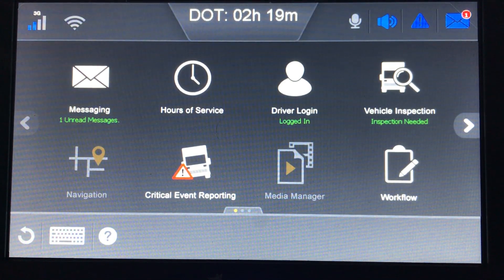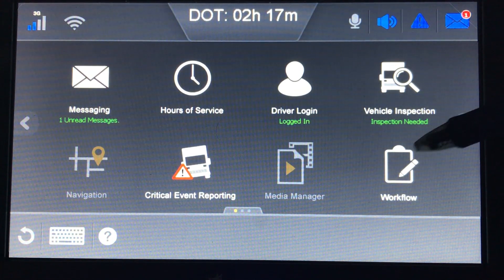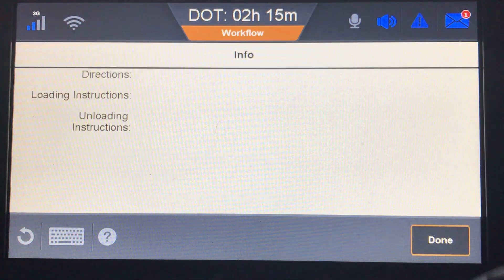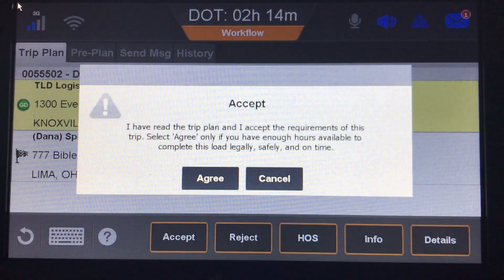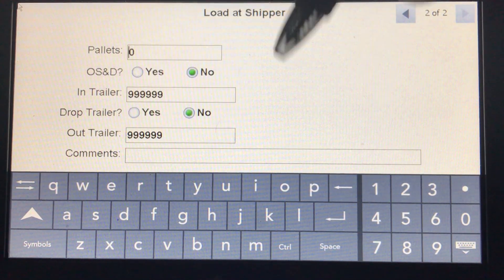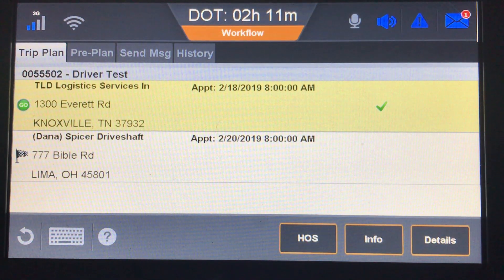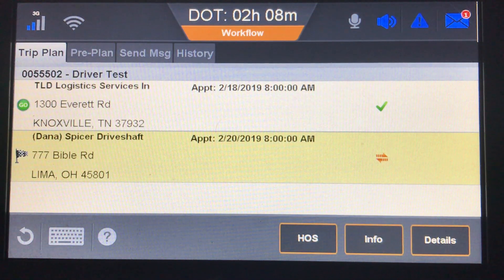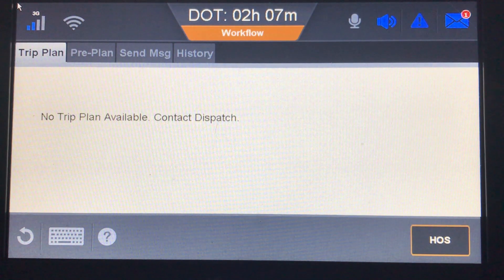Driver Workflow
This video documents the new process for the drivers that automates dispatch information thru Q-tracs and McLeod. The workflow application integrates McLeod software and Qtracs, helps automate many driver functions (accepting loads, arriving/departing shippers & receivers).